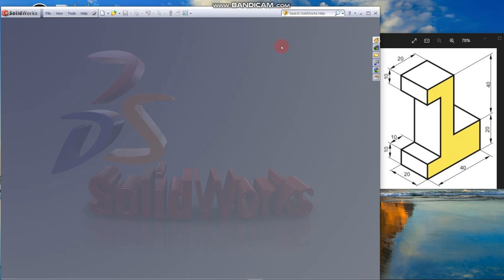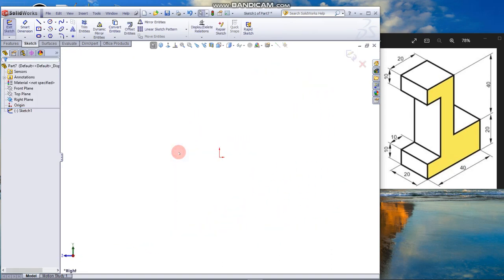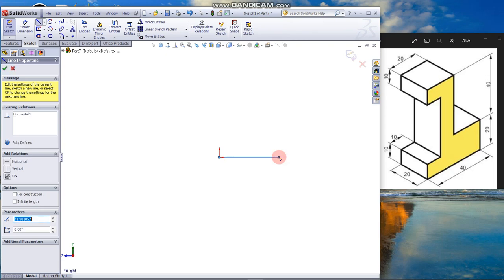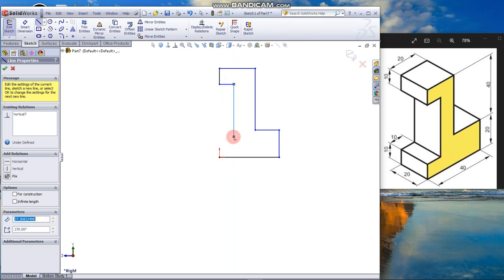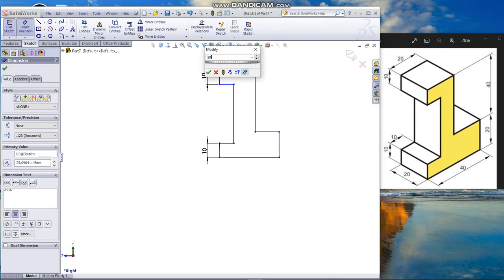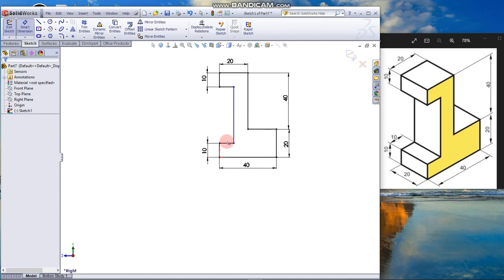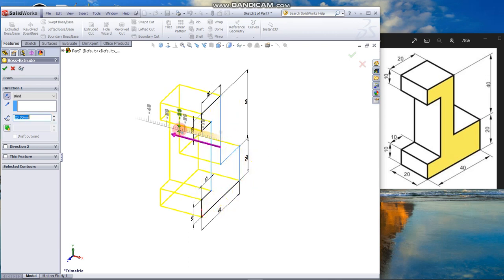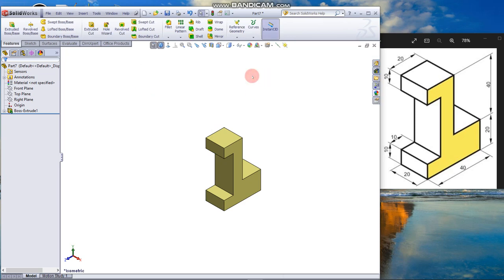Solidworks Tutorials 4 basic part modelling.